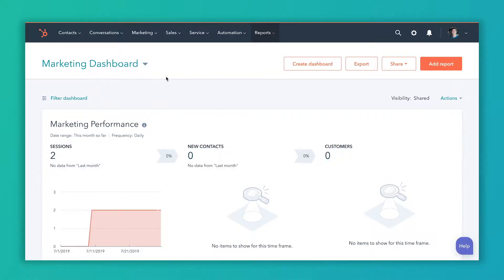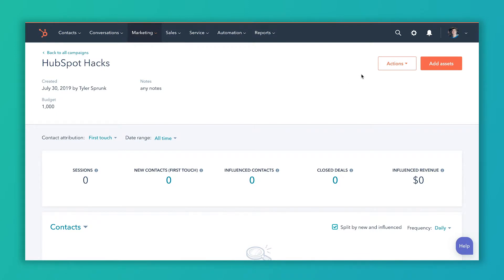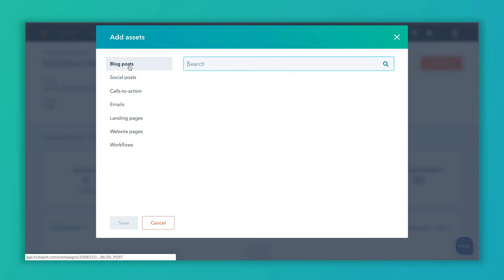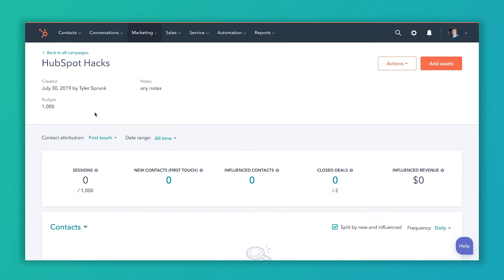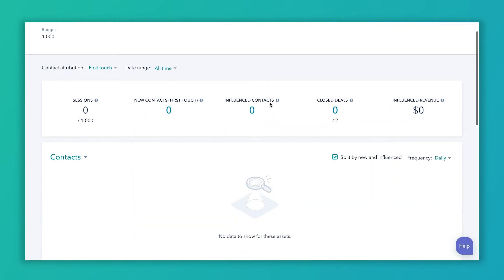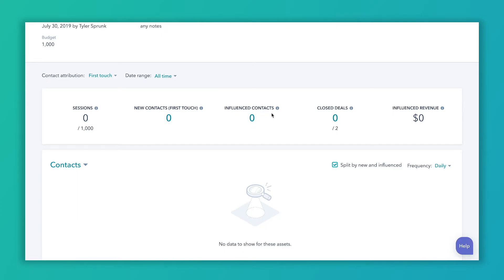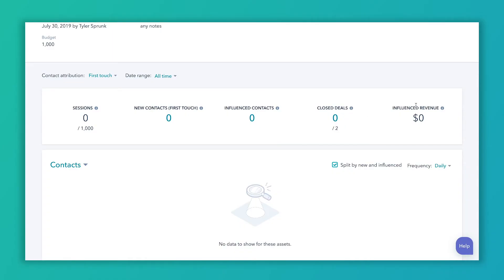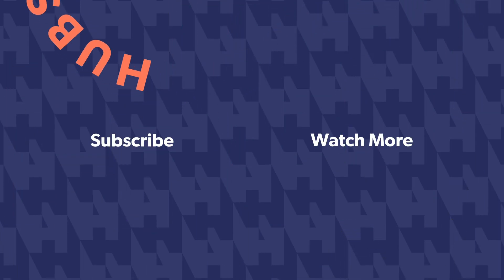How To Create A Campaign In HubSpot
Running a marketing campaign and want to see how each part performs? Use HubSpot campaigns to group assets together and track your goals.

This is what you’ll learn:

- Steps to success for setting up your HubSpot campaign
- How to add goals and assets to your campaign
- Drawing insight from the data about your campaign
- Tips to keep your campaign data clean so you can measure the results

Pro Tip: Make sure you like the name of your campaign! You can’t change it later.

📚ADDITIONAL RESOURCES:
For more help setting up your first campaign check out this article